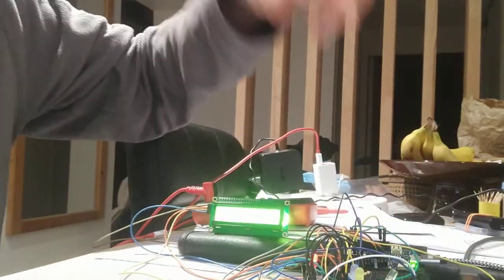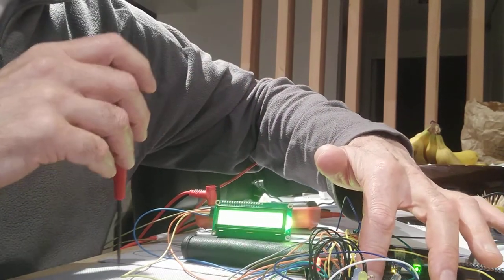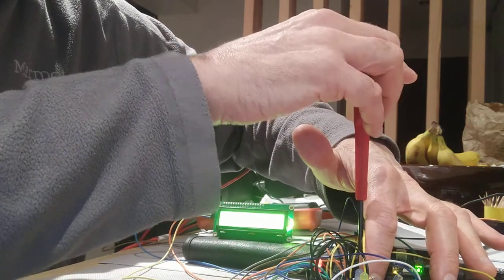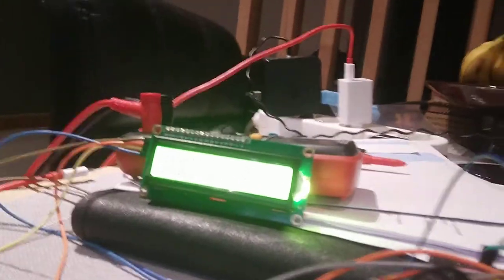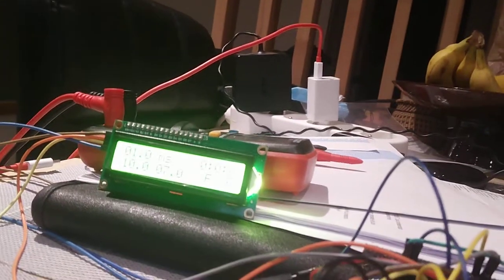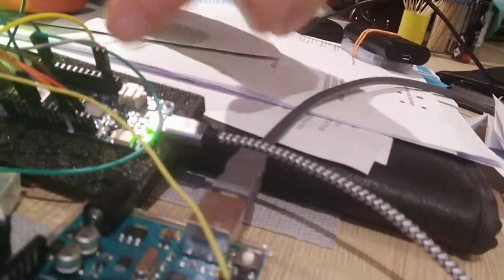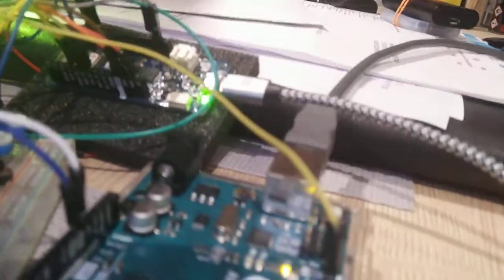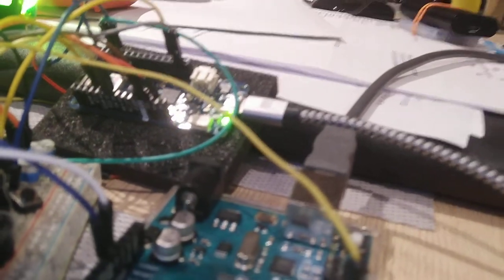Arduino Shutter Protection System - setting thresholds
Here we see how to set the thresholds with trim pots.